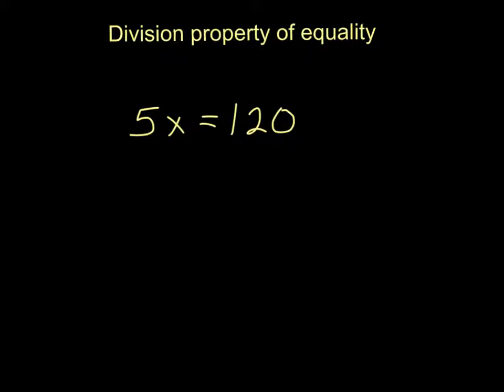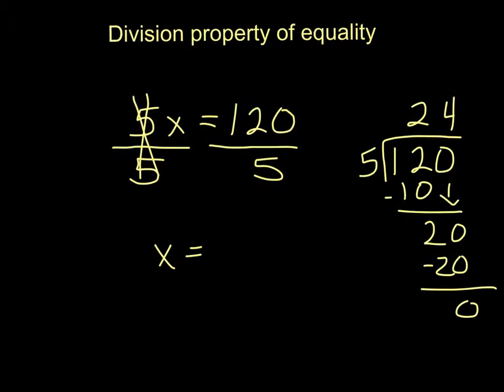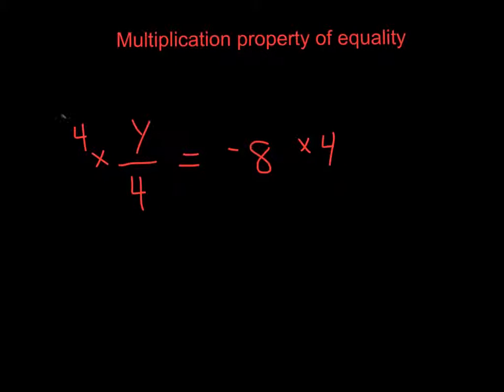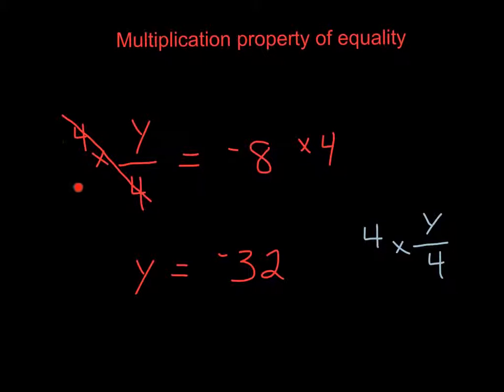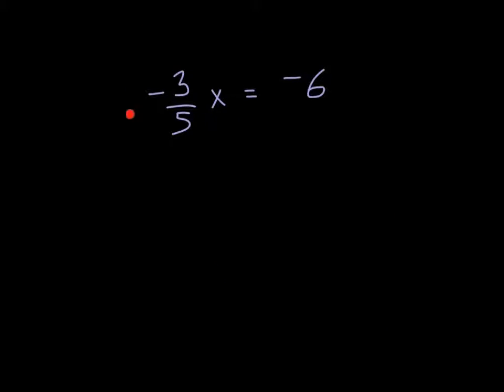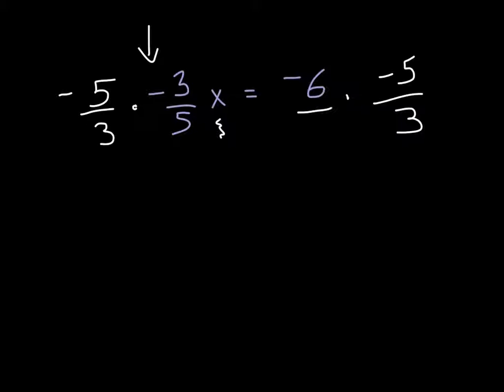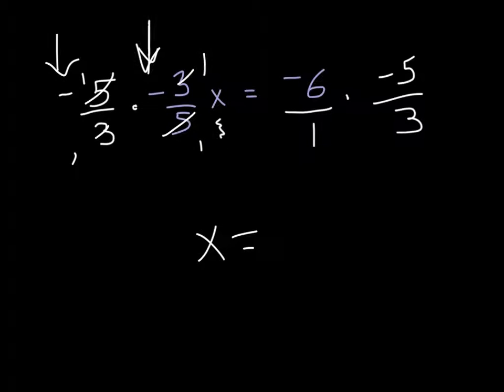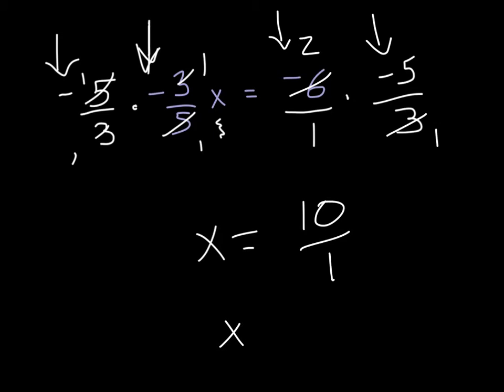PA Explorer Math Lesson 4-4